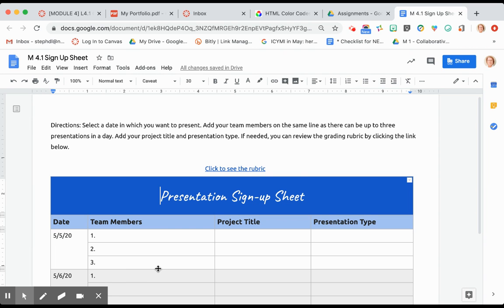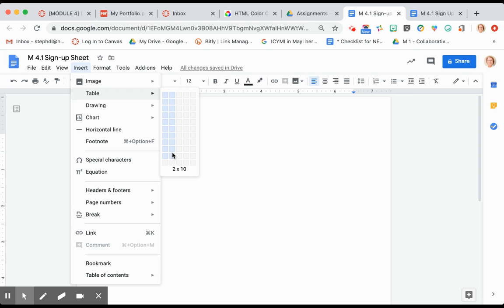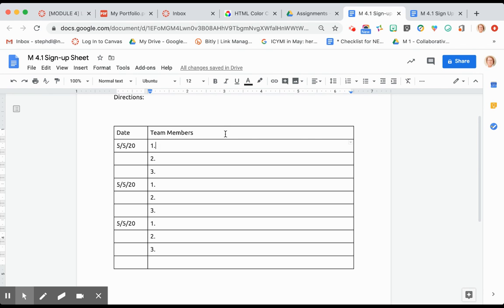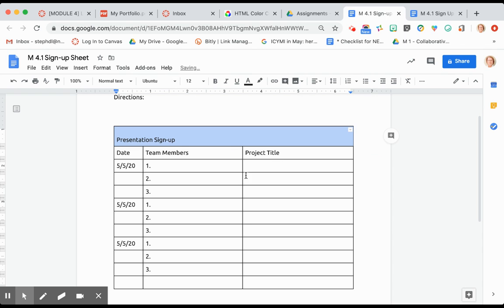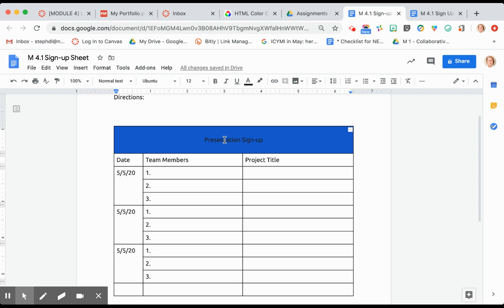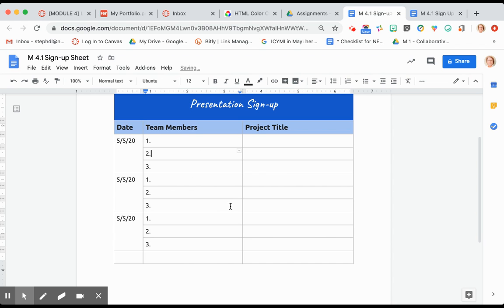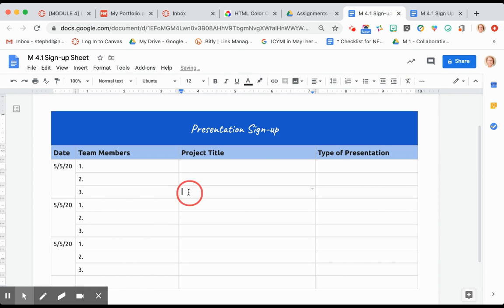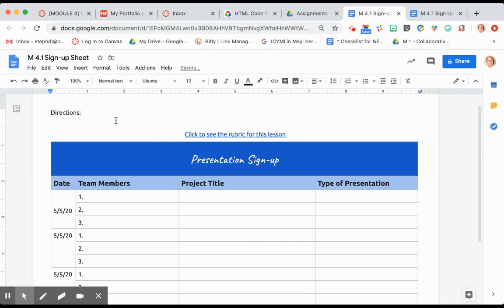Creating Tables in Google Docs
Creating a table in Google Docs